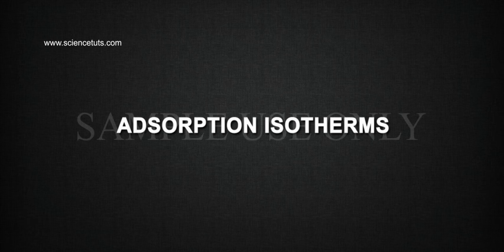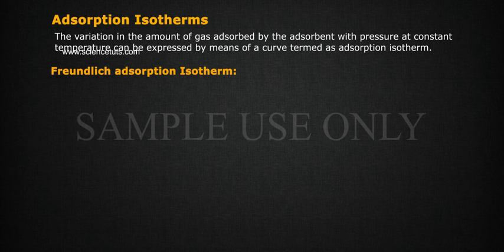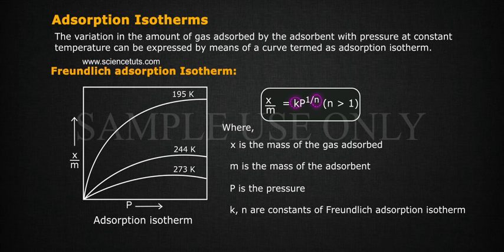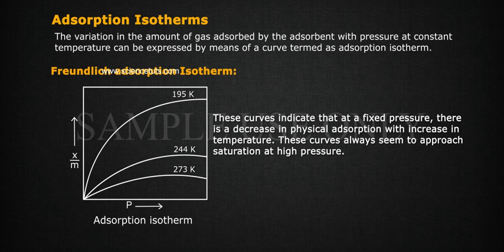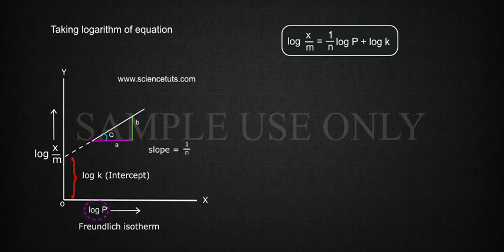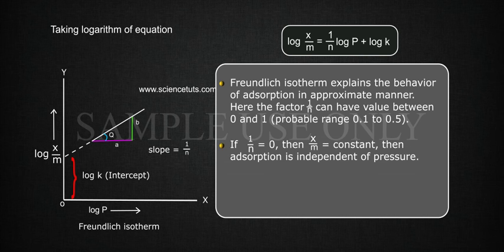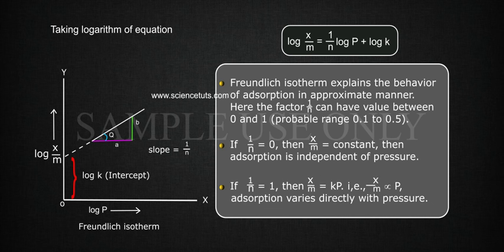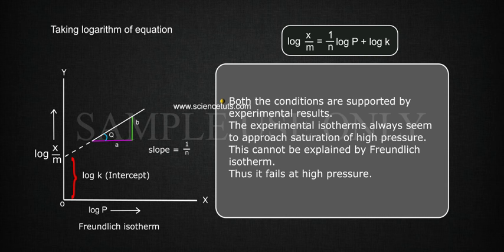ADSORPTION ISOTHERMS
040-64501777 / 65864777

7 Active Technology Solutions Pvt.Ltd. is an educational 3D digital content provider for K-12. We also customise the content as per your requirement for companies platform providers colleges etc . 7 Active driving force "The Joy of Happy Learning" -- is what makes difference from other digital content providers. We consider Student needs, Lecturer needs and College needs in designing the 3D & 2D Animated Video Lectures. We are carrying a huge 3D Digital Library ready to use.

Adsorption is the adhesion of atoms, ions, or molecules from a gas, liquid, or dissolved solid to a surface] This process creates a film of the adsorbate on the surface of the adsorbent. This process differs from absorption, in which a fluid (the absorbate) is dissolved by or permeates a liquid or solid (the absorbent), respectively. Adsorption is a surface-based process while absorption involves the whole volume of the material. The term sorption encompasses both processes, while desorption is the reverse of it. Adsorption is a surface phenomenon.